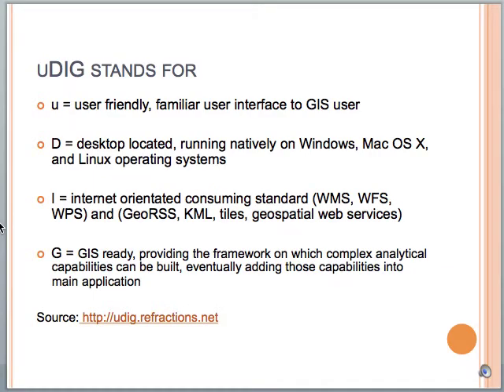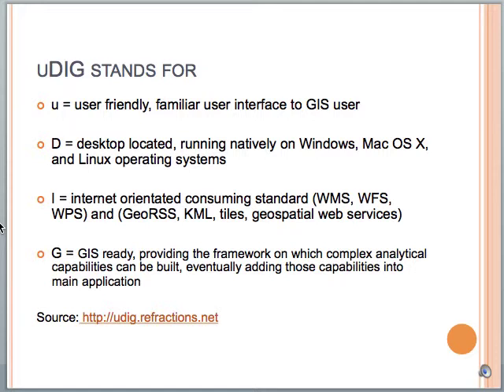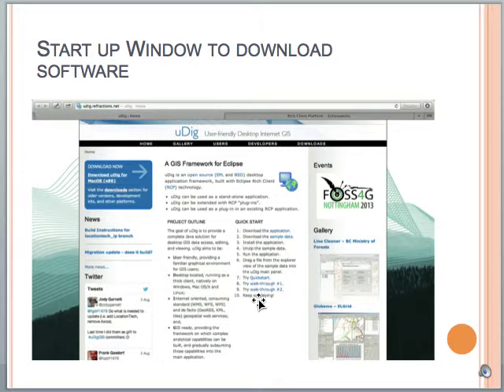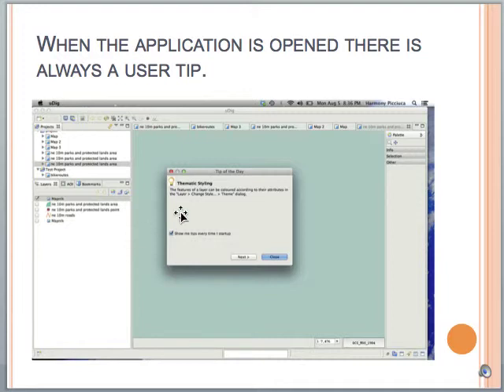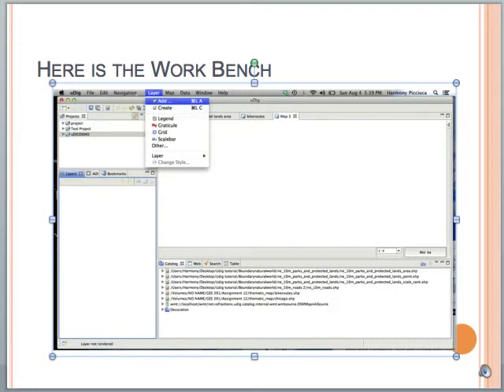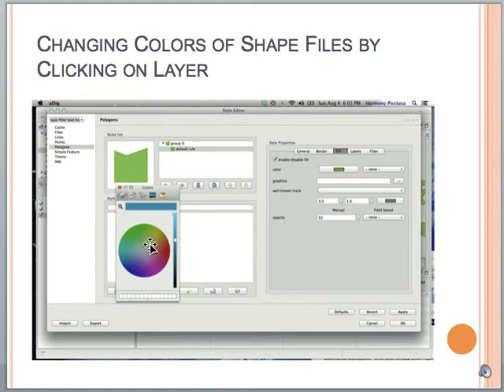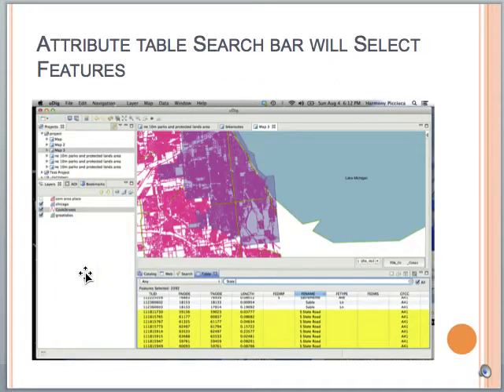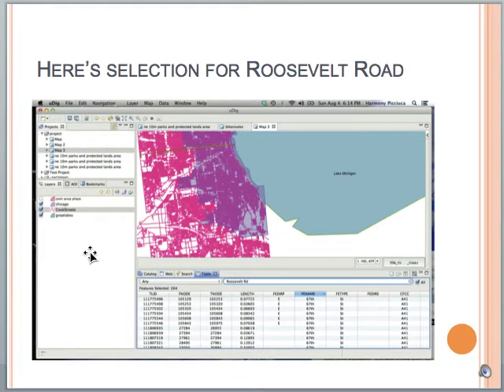uDIG GIS Software Review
This is my review of the open source GIS application uDIG